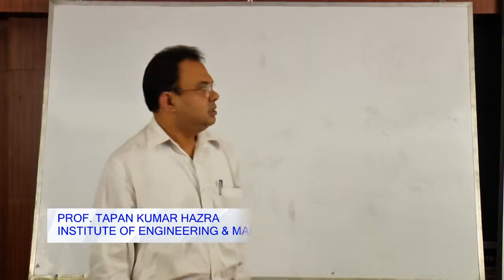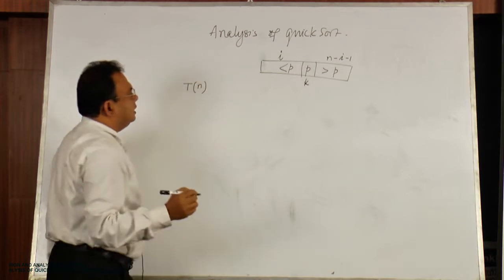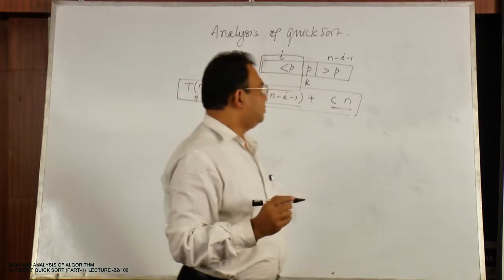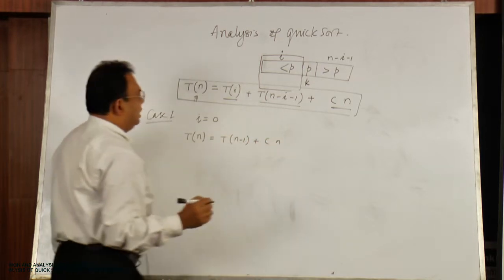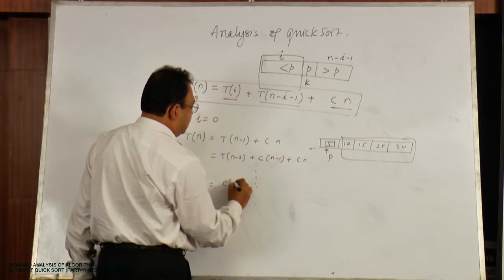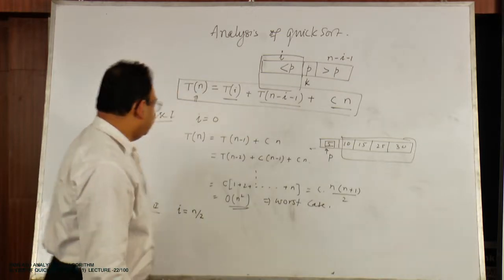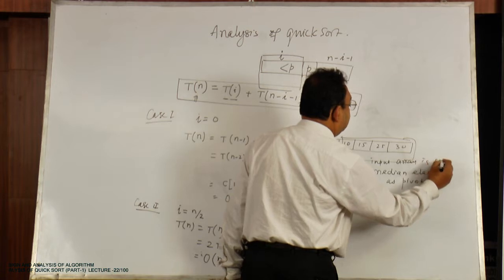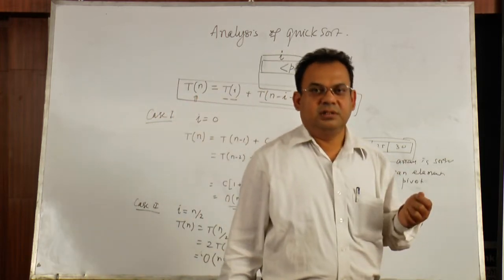Design and Analysis of Algorithm | Lecture 22 | Prof. Tapan Kumar Hazra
Design and Analysis of Algorithm, Quick Sort, Video Lectures on Algorithm, GATE Problem Discussions, Analysis of Quick Sort, Divide and Conquer